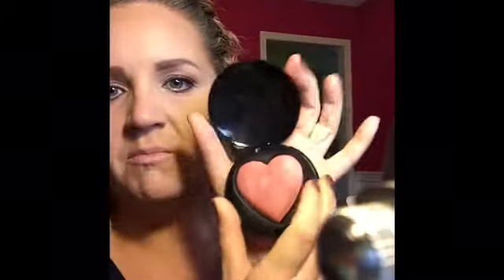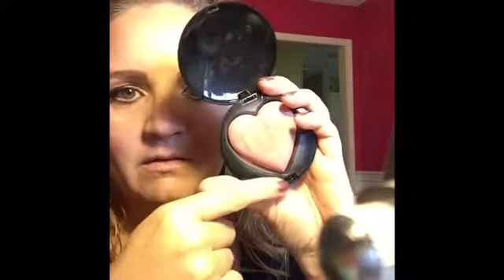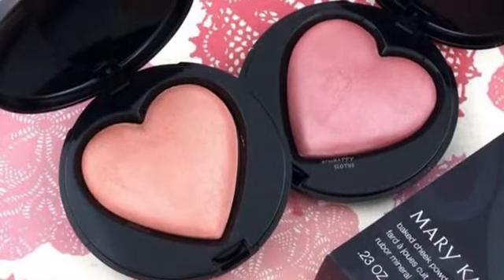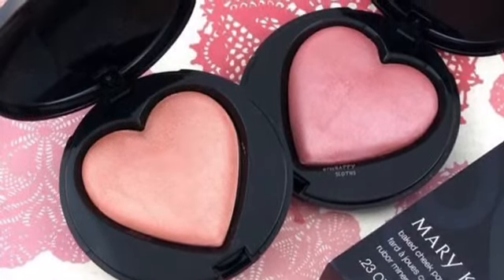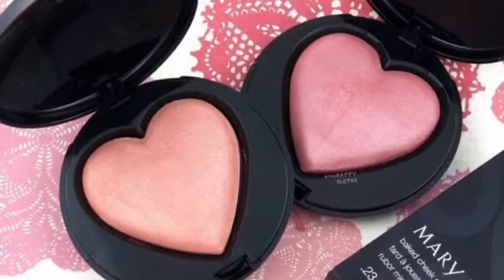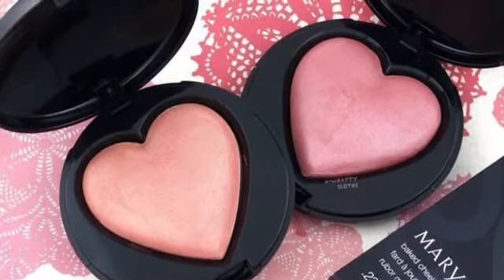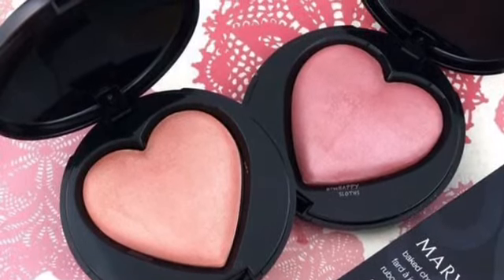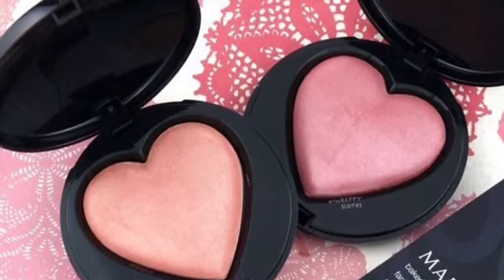Mary Kay Baked Cheek Colors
Kind Heart (peach/coral) and Giving Heart (pink/rose) Baked Cheek Colors are this summers perfect compliment to your sun kissed skin!